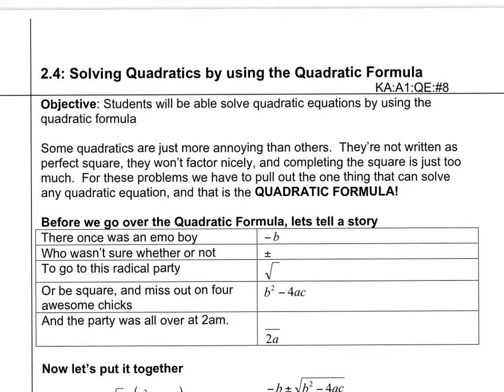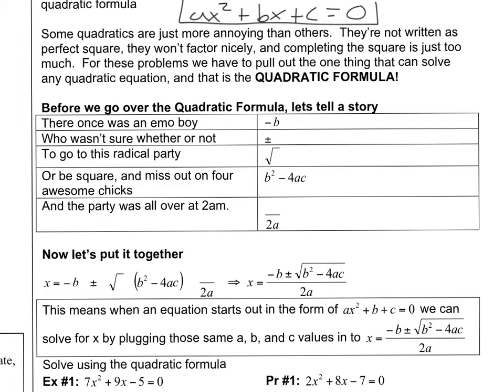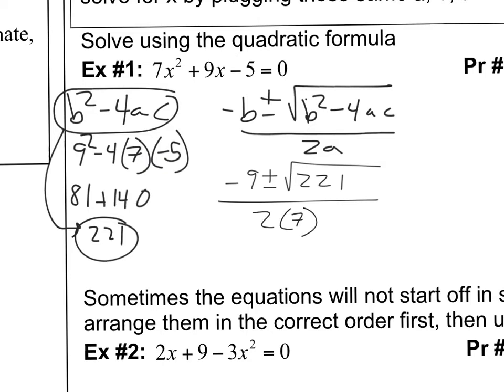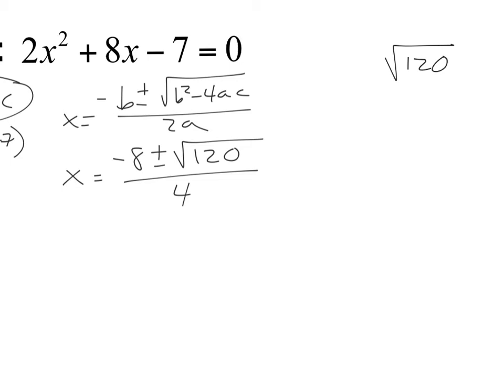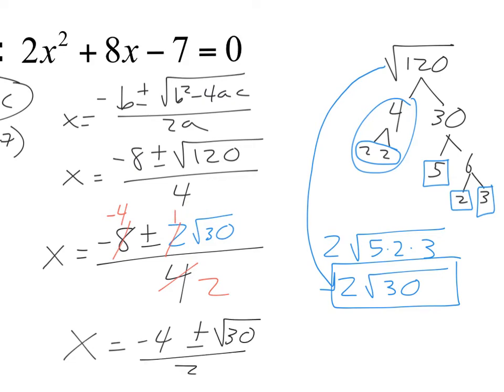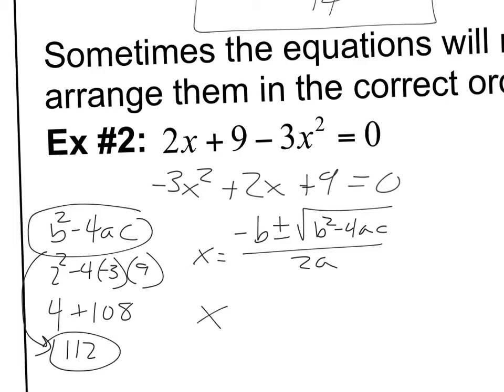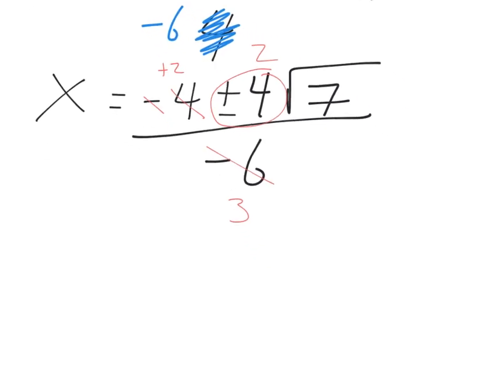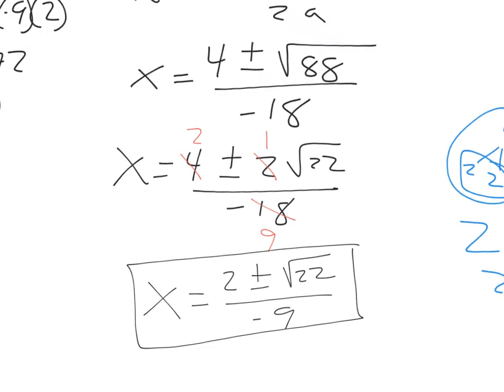IM2 3.5 The Quadratic Formula